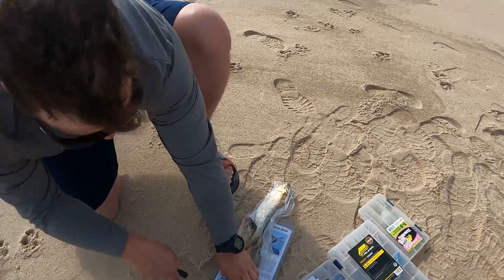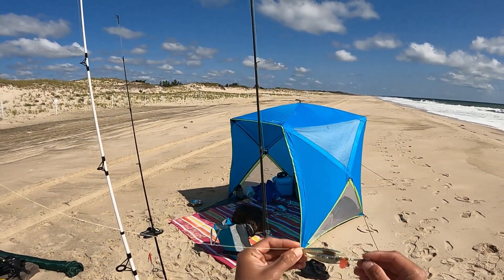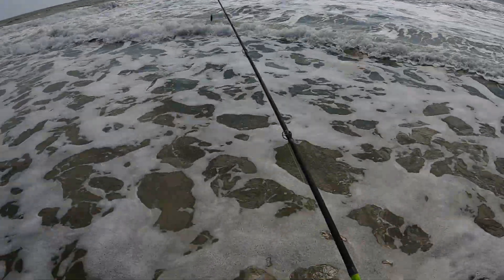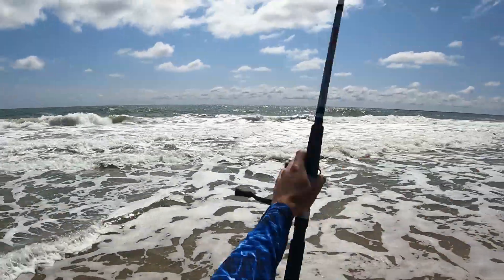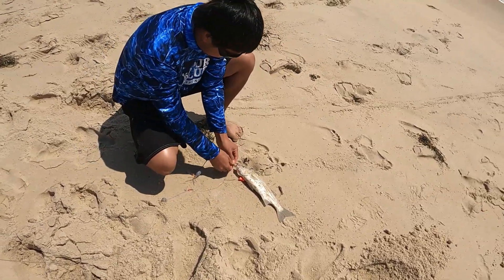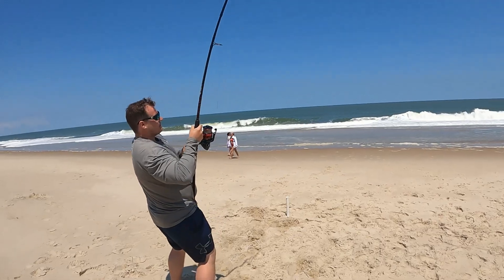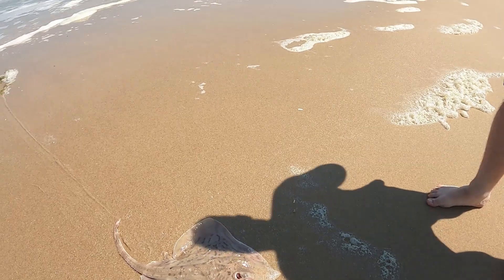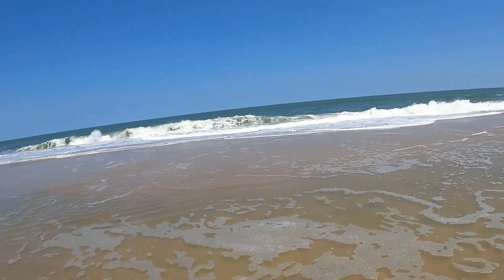I Caught my First STRIPED BASS From The BEACH! - Surf Fishing in Delaware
Hi all, welcome to my fishing channel. This is my very first video fishing on the beach doing some surf fishing! We are in Delaware trying to not only catch fish but enjoy what the beach has to offer, fun and relaxation.

IT HELPS THE CHANNEL OUT A LOT AND MUCH APPRECIATED!

EQUIPMENT USED IN VIDEO:

ROD AND REELS:

Bass Pro Shops Tourney Special Baitcast Rod and Reel Combo

Bunker cut bait (Bought at tackle shop)

TACKLE:

Hi-Low rig w/ Floats (Pompano Rig)

Sufix 832 Advanced Superline Braid Fishing Line 40 lb test

Pyramid Sinker 3 oz